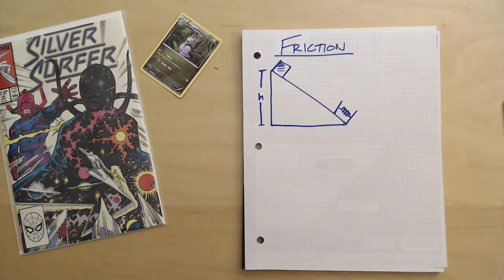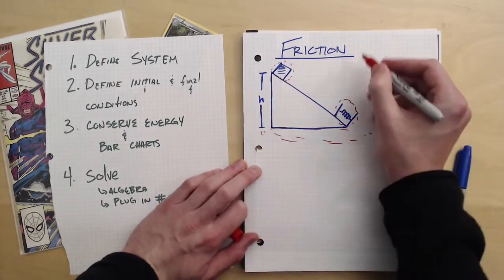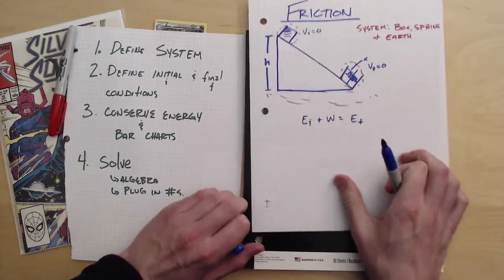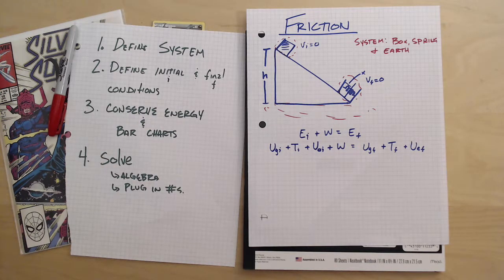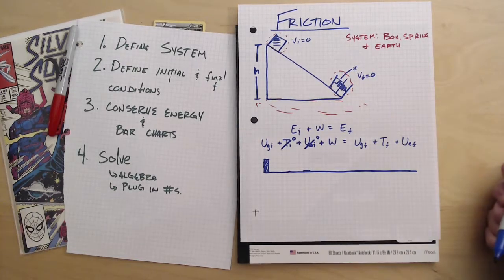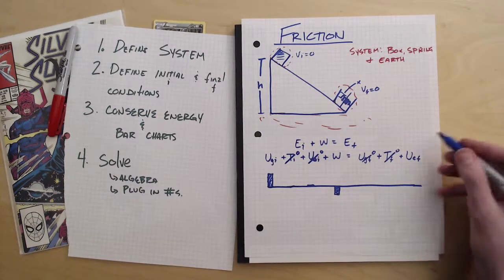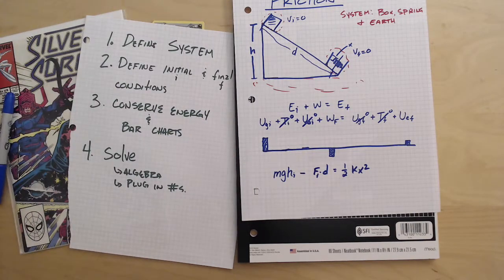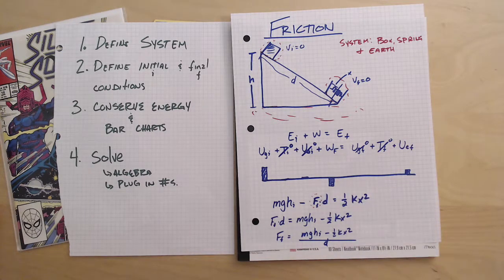Work Done By Friction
Standard 3.11
Songs:
Nimbasa City - Pokémon Black and White
Mortal Kombat Theme.
Made on iMovie